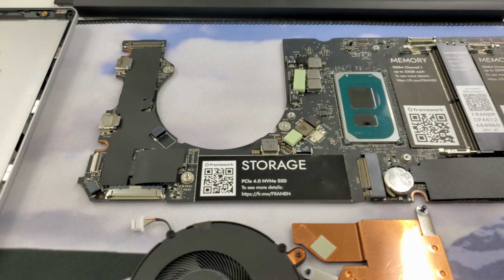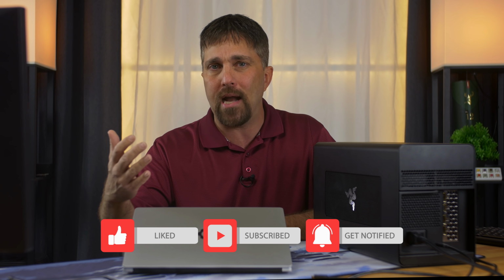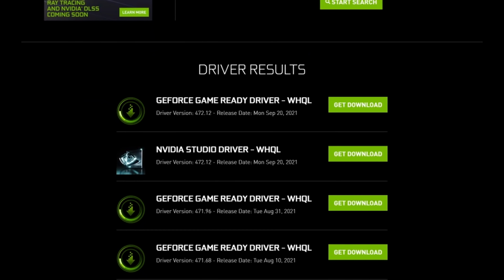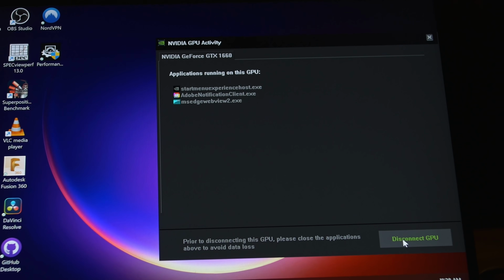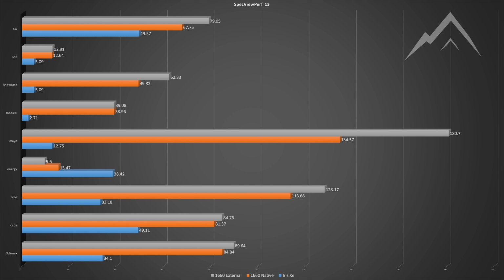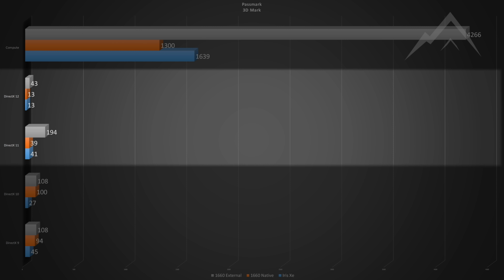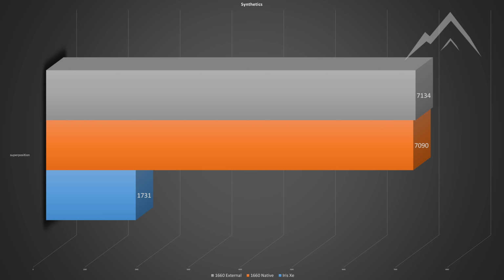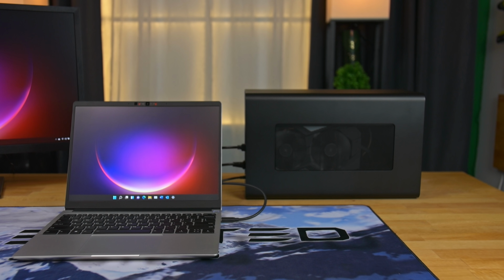The Framework Laptop with Dedicated Graphics!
Connecting a Razor Core X to the Framework Laptop and testing how well it works.

Products Featured (Paid Links)
Razor Core X
Gigabyte GTX 1660
LG 24" FHD IPS Display

Timecodes:
0:00 - Opener
0:27 - Intro
1:58 - "Not Deep" Thunderbolt Capabilities Overview
2:43 - My GPU Selection
4:14 - Your GPU Selection
5:15 - eGPU Setup
7:19 - Testing Procedures
8:03 - Framework Docking Thermal Problem
9:02 - Lot's of Benchmarks
16:47 - Conclusions
17:40 - Closing & More to Come